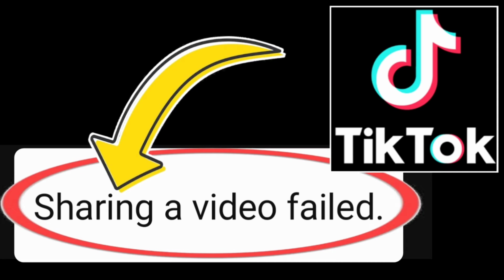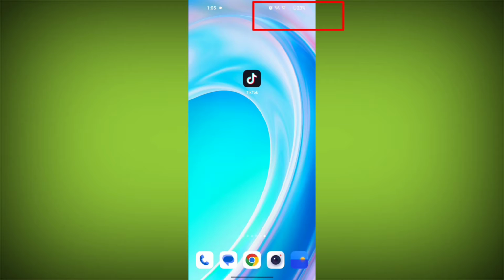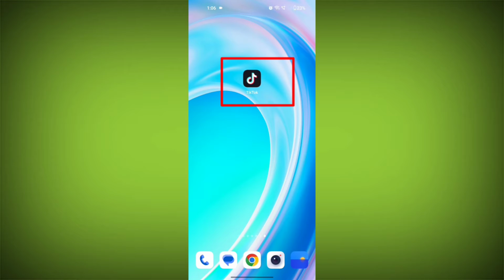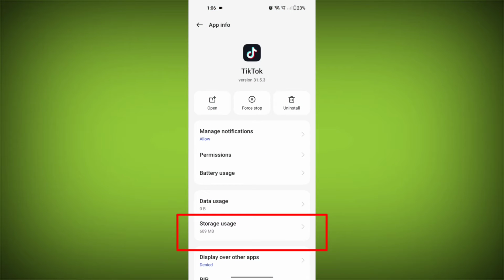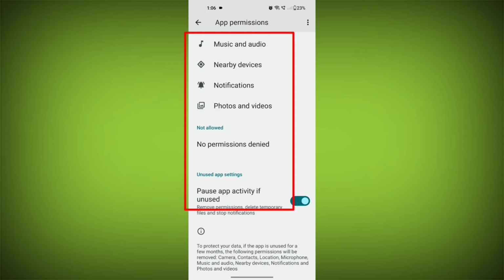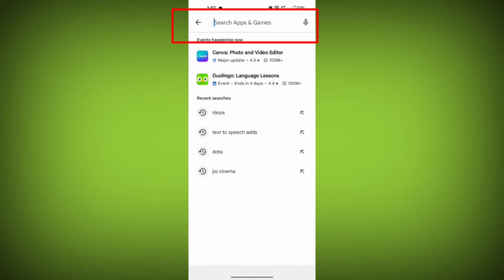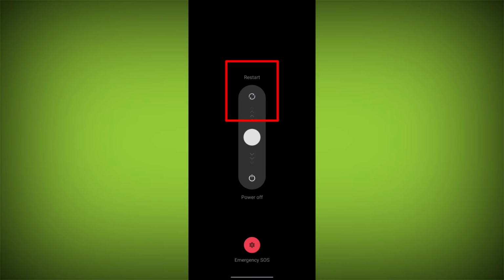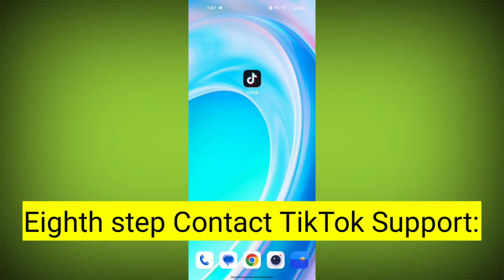How to Fix TikTok Error Sharing Video Failed Problem Solved